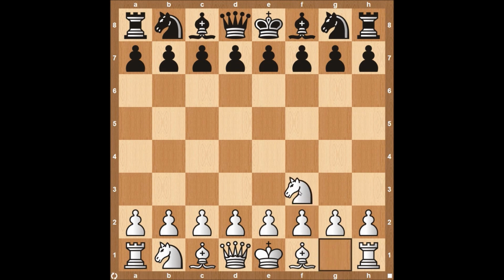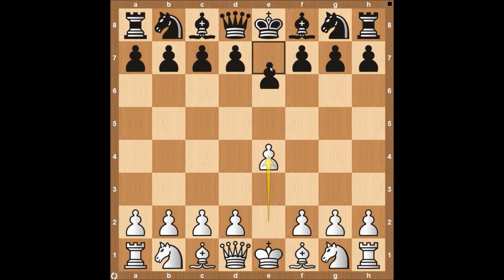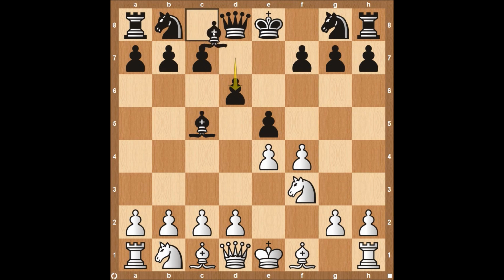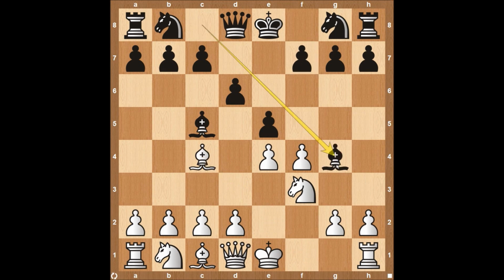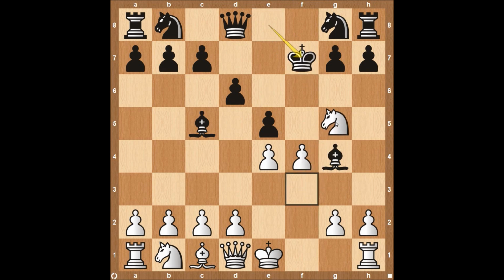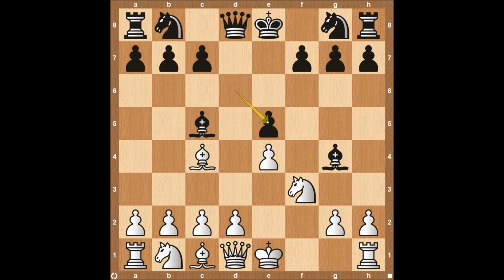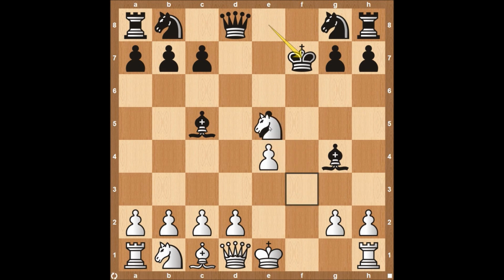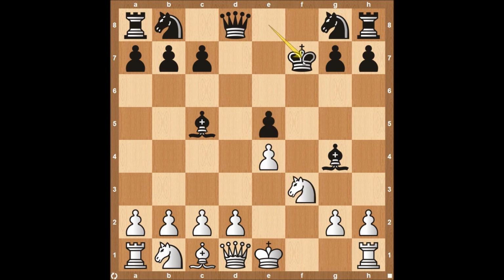Knight Pin Trap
It's fairly common for one side to develop their bishop and pin down the opponent's knight to their queen. But what if you can use this to your advantage and lay a trap for your opponent trying to do this to you. In this video we look at that concept and show you what to look for when laying this trap.